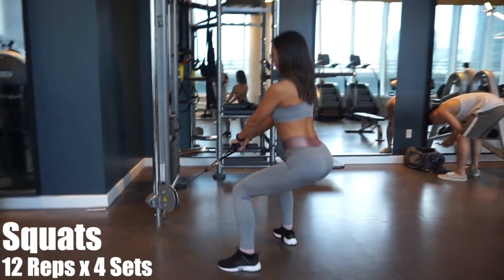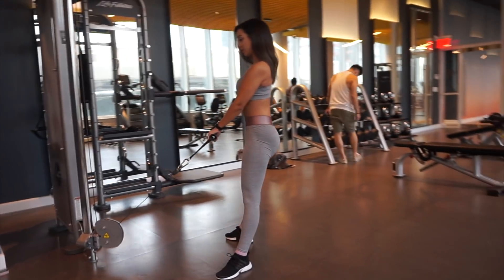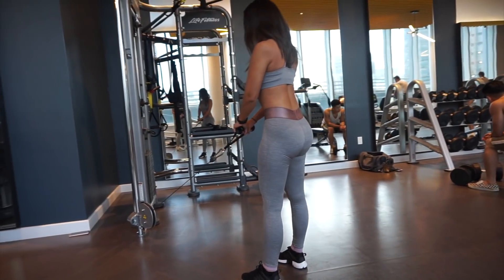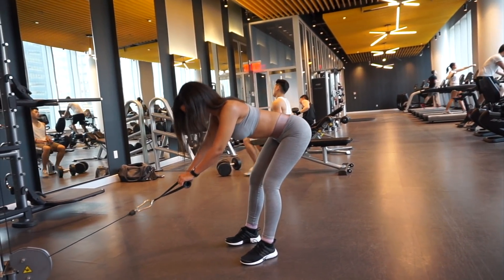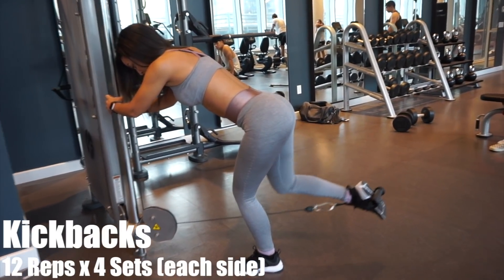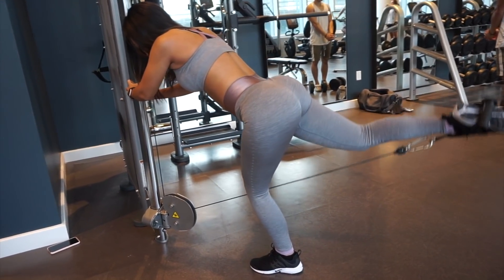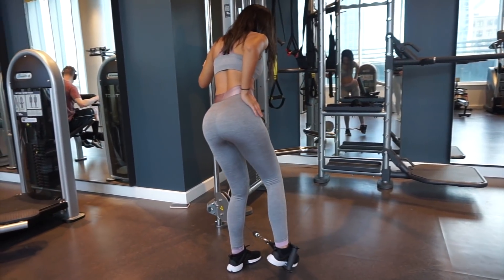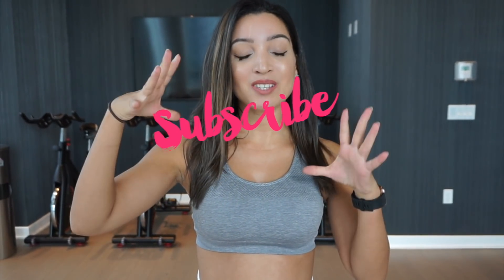Cable Only Leg/Booty Workout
Hey loves! here is one of my favorite cable only workouts. This is great when you are at the gym and it is super busy, you can just stick to one machine.

For more booty and leg workouts, check out my 12 Week Booty Bootcamp

THE WORKOUT:
Squats
Deadlifts
Pull-Throughs
Kickbacks
Sidekicks
12 Reps, 4 sets

Join my 12 Week Full Body Muscle Building Program & Nutrition Guide, Curvy In 30

Supplements That I Take ♥

A LITTLE ABOUT ME:
Whats up everyone!!! My name is Daysha aka. Bodibiday and I am a NASM Certified Personal Trainer. I used to be extremely skinny!! Not on purpose, but more of a genetic thing and a high metabolism... 87lbs was the most I ever weighed and I was able to put on over 20lbs of muscle, build curves and gain so much more confidence! So I dedicate my life and this channel to helping others, especially women, gain weight in a healthy way by working out and building muscle and educating about how the body works!